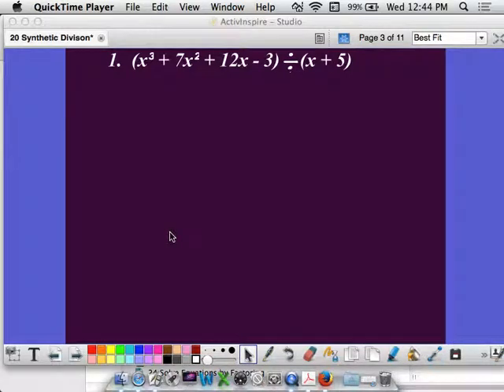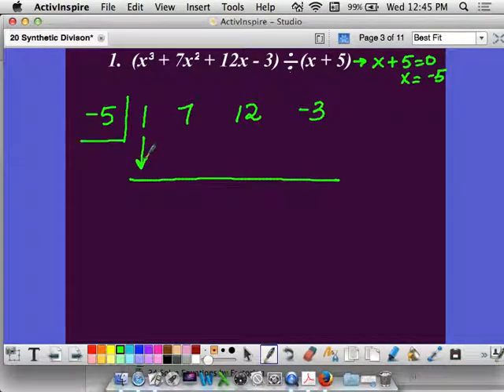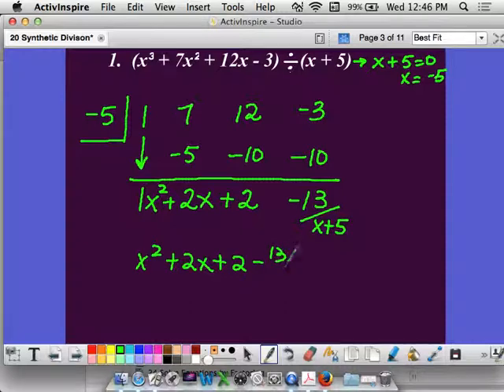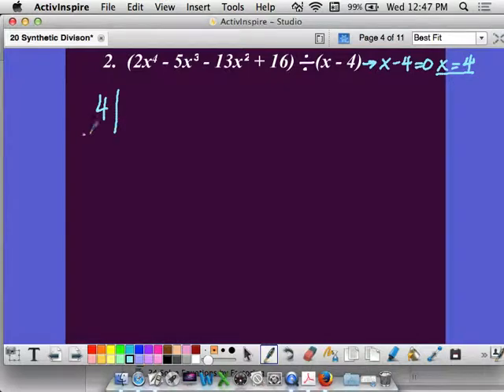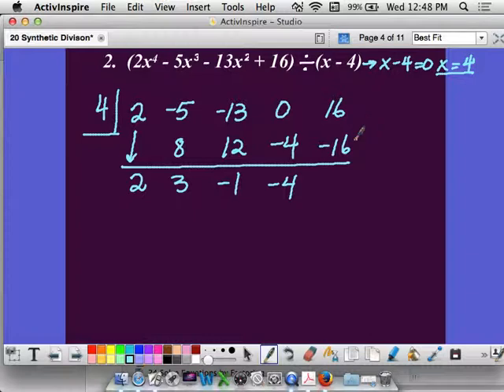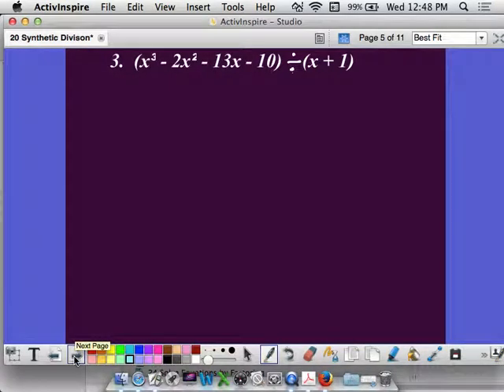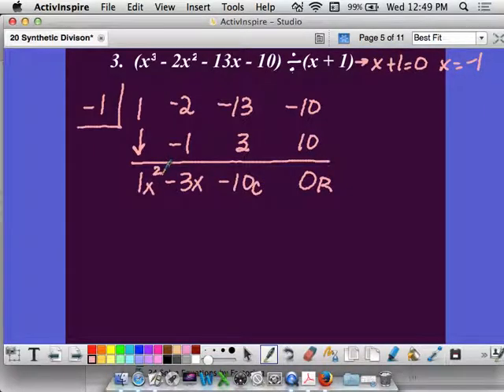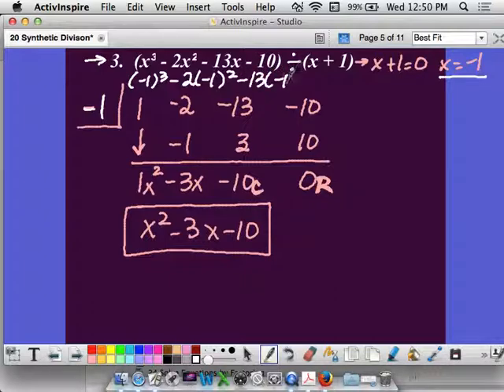Synthetic Division B